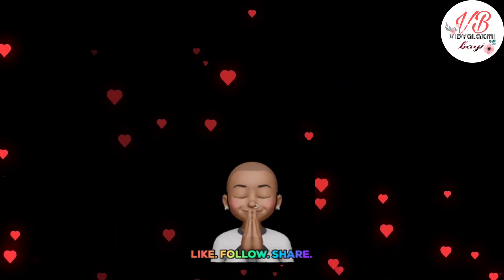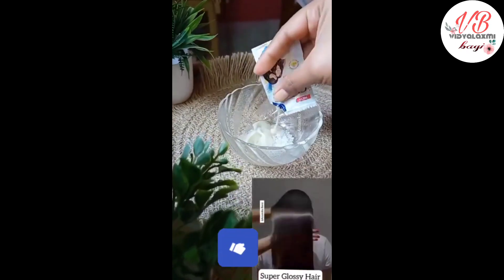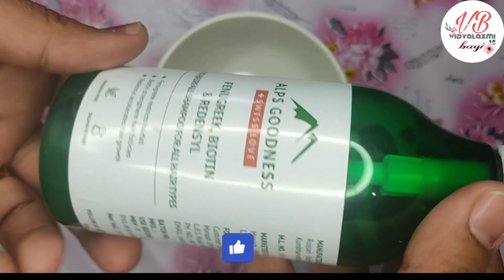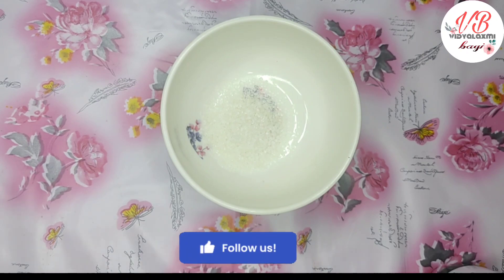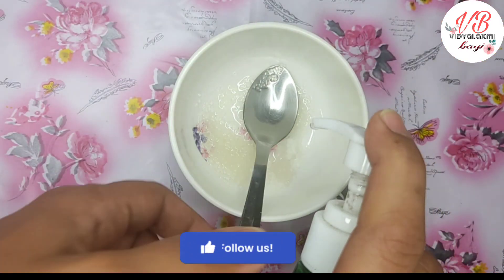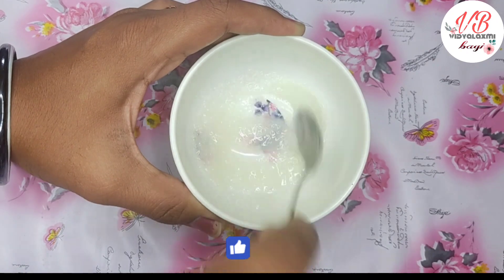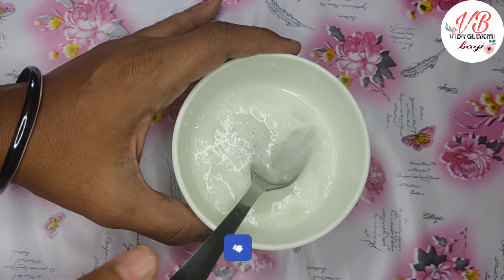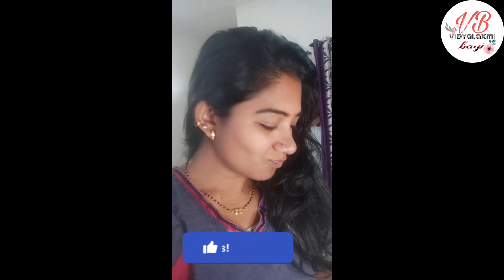viral beauty hack in Kannada / shiny hair hacks beautyhacks viral beauti ಹ್ಯಾಕ್ ಇನ್ ಕನ್ನಡ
viral beauty hack in Kannada
viral beauty hack